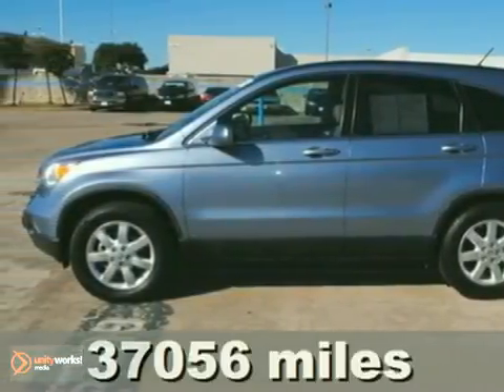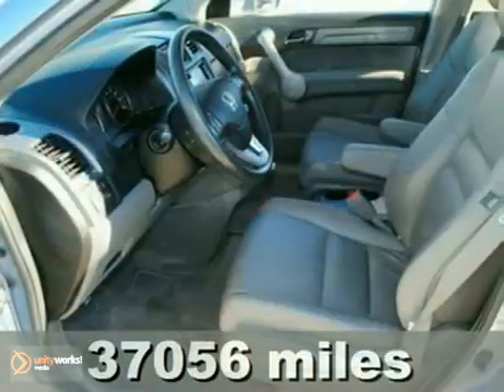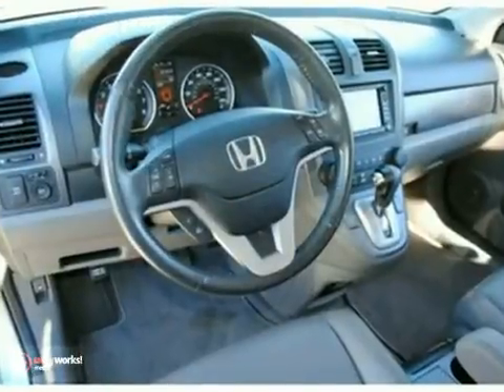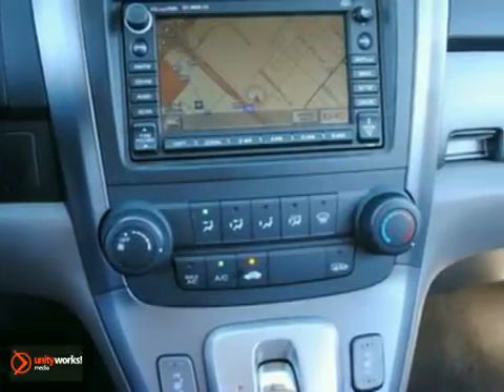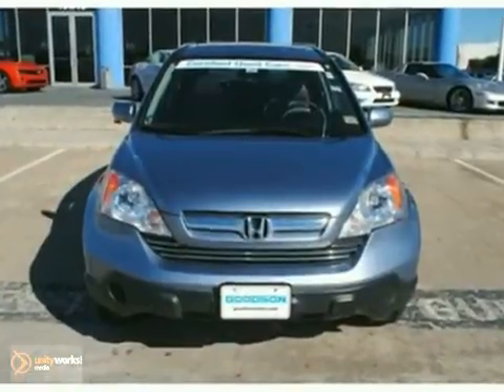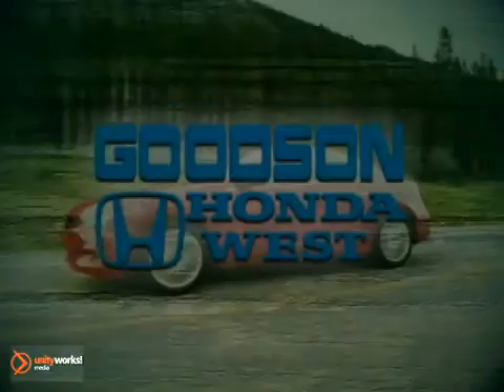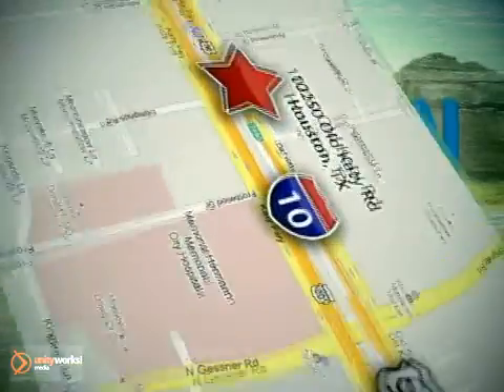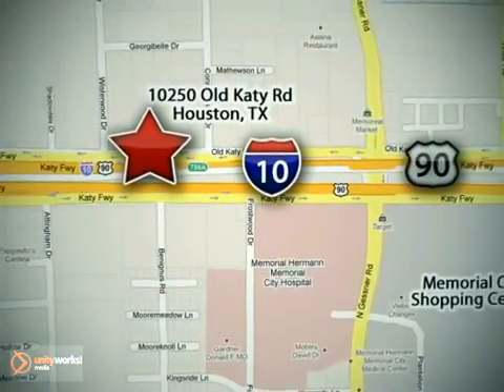2007 Honda CR-V 7C022467 in Houston TX Katy, TX 77043 SOLD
SOLD - If you are looking for real value on a great used car, Goodson Honda West invites you to come in and test drive this 2007 Honda CR-V, stock# 7C022467. We are conveniently located near Houston TX Katy, TX and known for our great selection, reliability and quality. Come take a look at this 2007 Honda CR-V today.

10250 Old Katy Road
Houston TX Katy TX, 77043

Goodson Honda West is the home of the Free Lifetime Warranty! - AM-FM, -